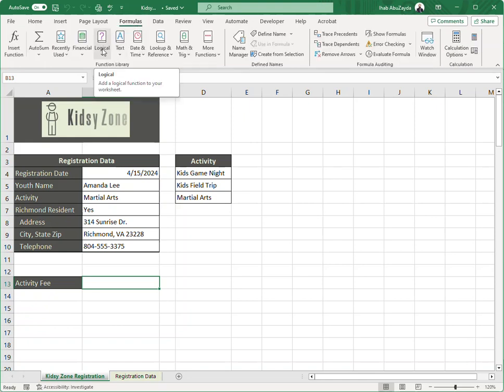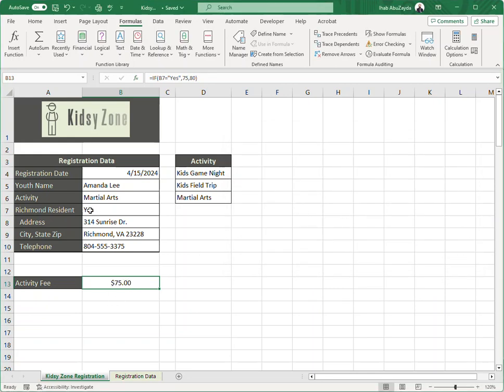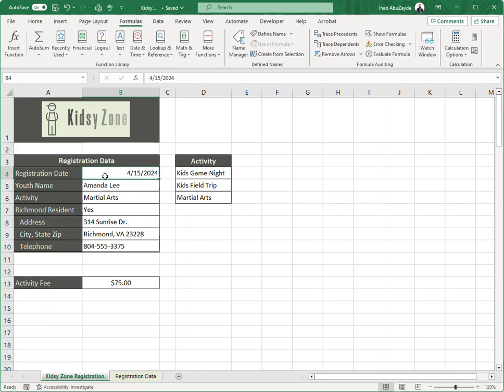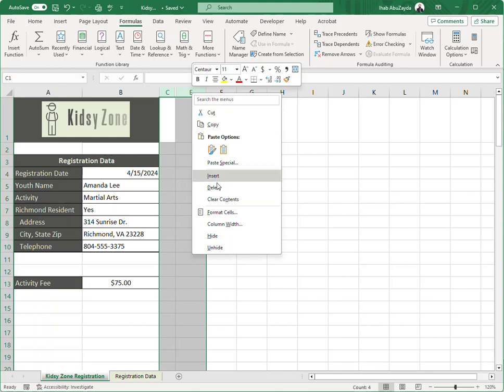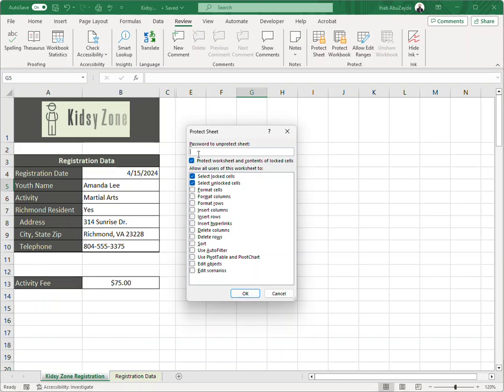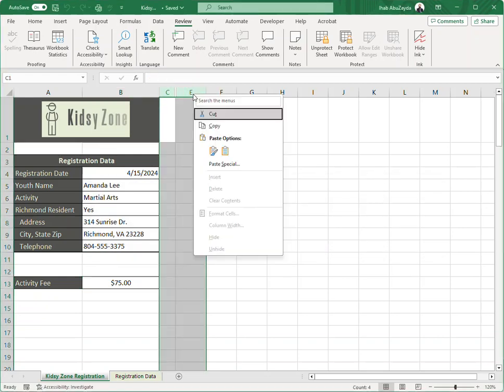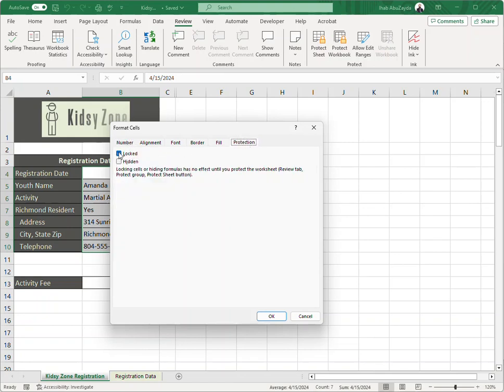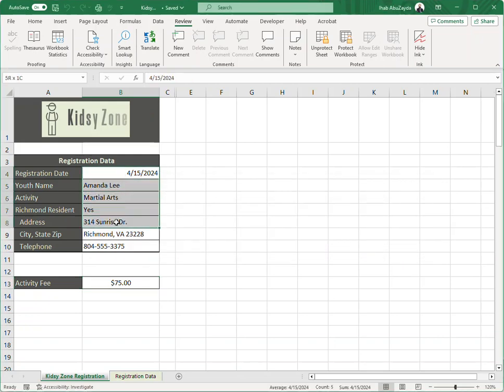Build a Useful App using Excel Macros and Data Validation (Video 2)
Learn Microsoft Excel through example.  This video series discuss how to build an Excel application by utilizing data validation and macros.
Validate data entry
Hide worksheet rows and columns
Protect worksheets and workbooks from edits
Unlock worksheet cells to allow edits
Display the Developer tab
Record and run a macro
Assign a macro to a graphic or macro button
Edit macro code in an editor